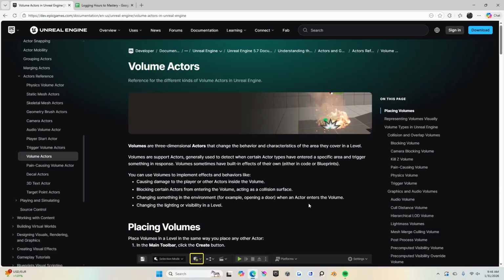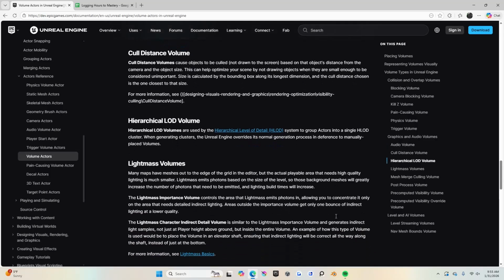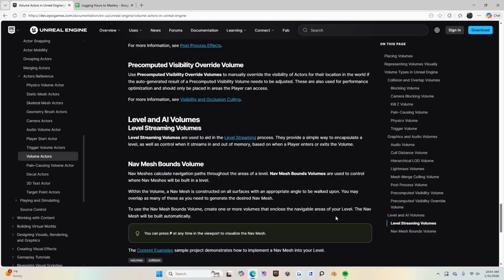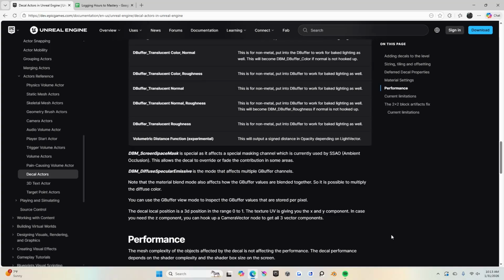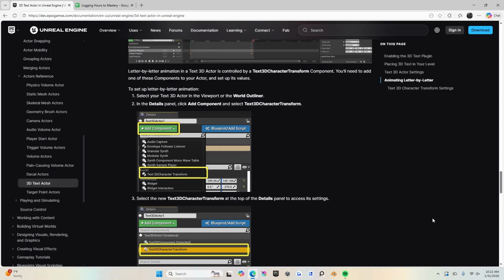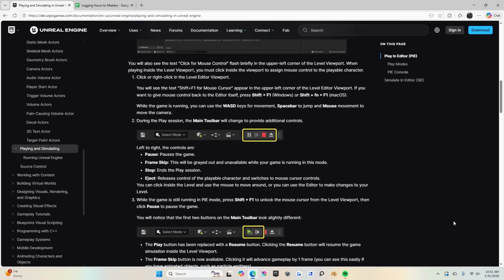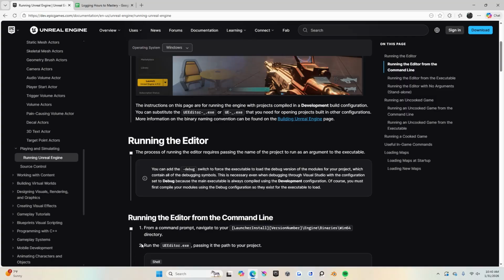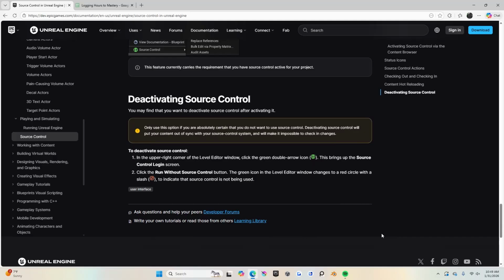TheRemainderOfUEActorsAndGeometry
gamedev unrealengine So I got a party today at the pool for my niece, I despise the pool so I'll just do water walking.